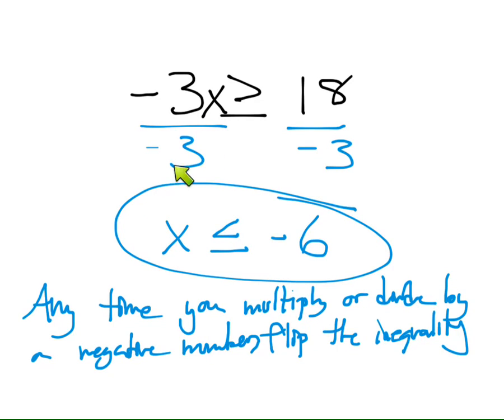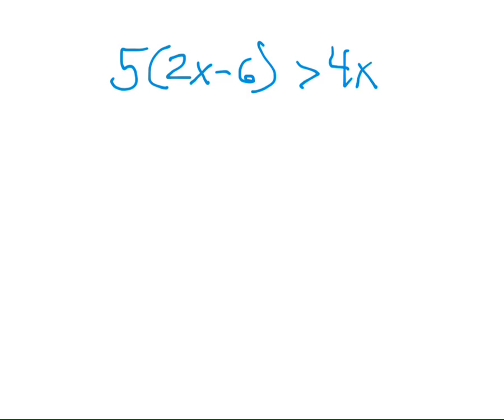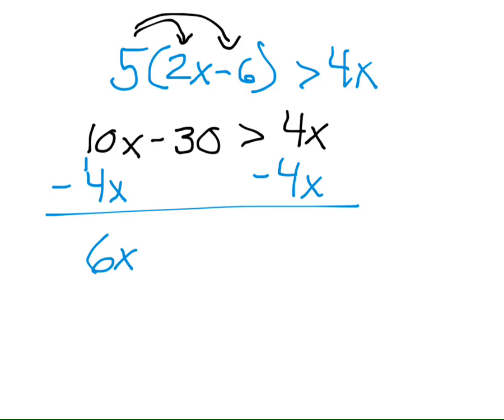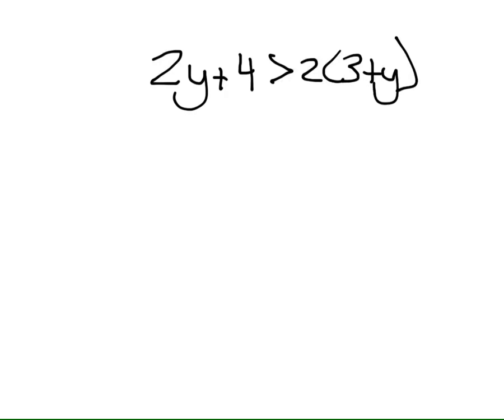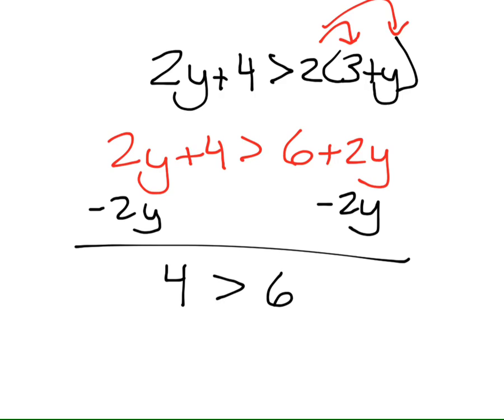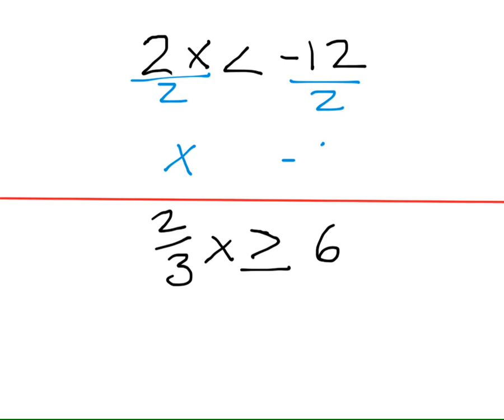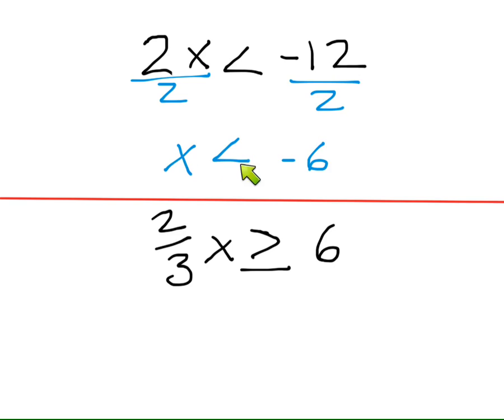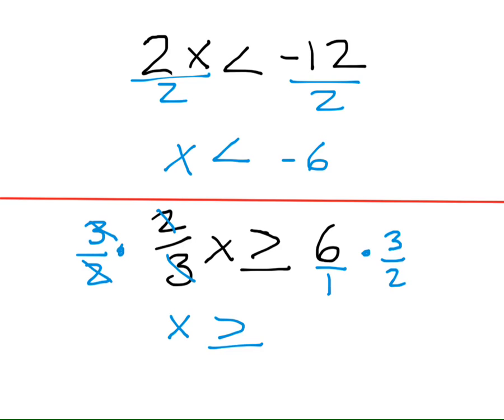Algebra 1 Solving Inequalities pt. 2